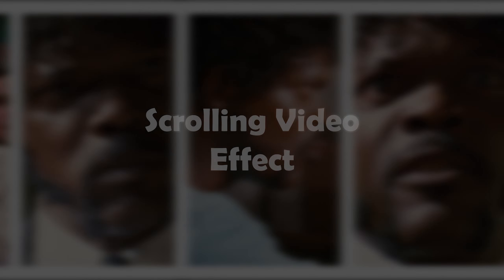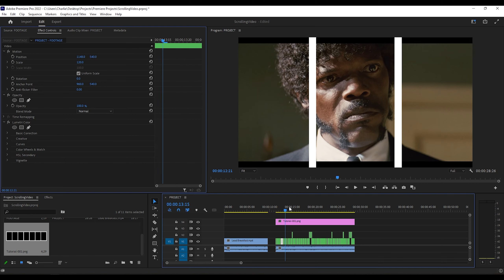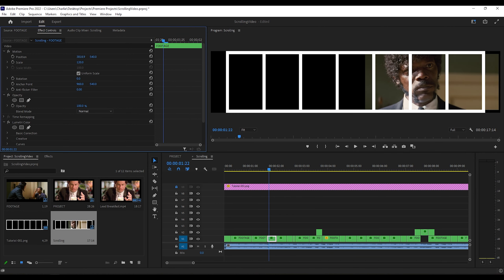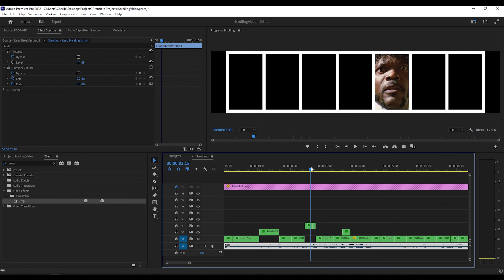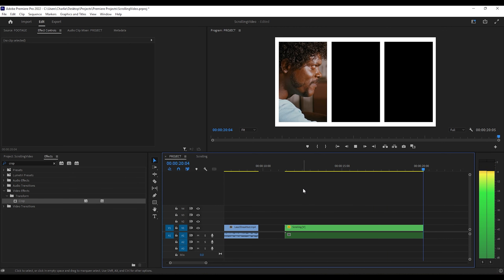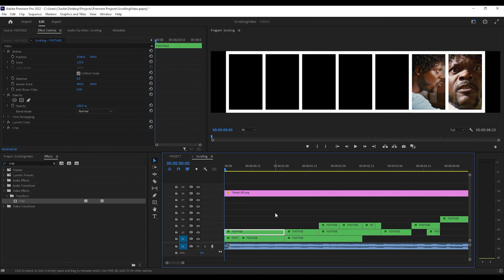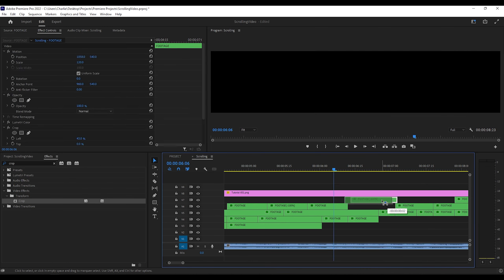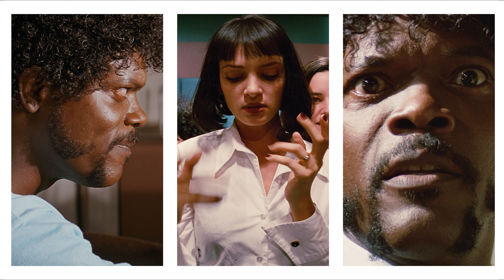TUTORIAL - Scrolling Video Effect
I've gotten a few questions overtime from people asking how to achieve this effect, so I figured I'd make a tutorial to show everyone how simple it really is!

Frame Template WHITE (NOTE: The white template blends in with the website.)